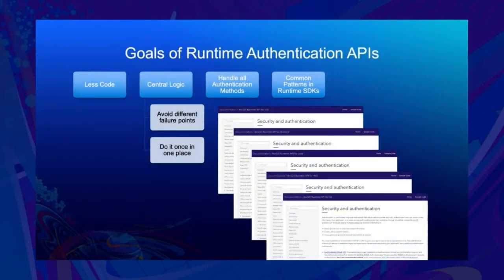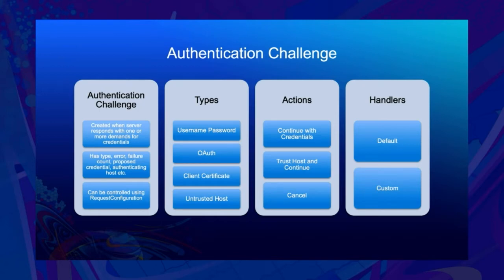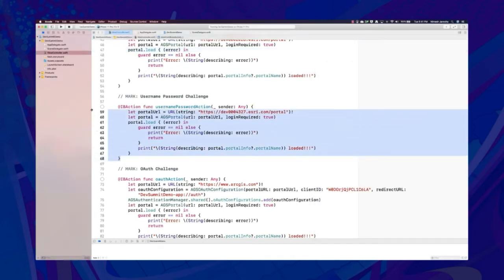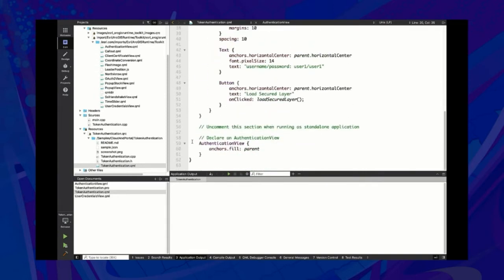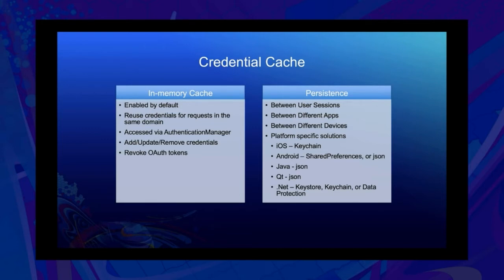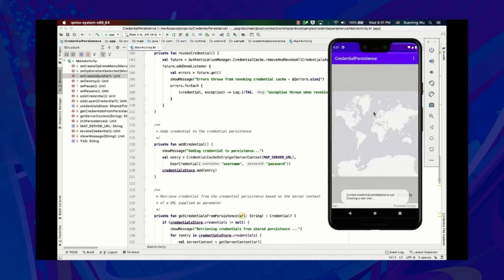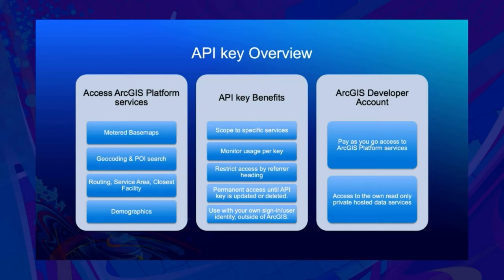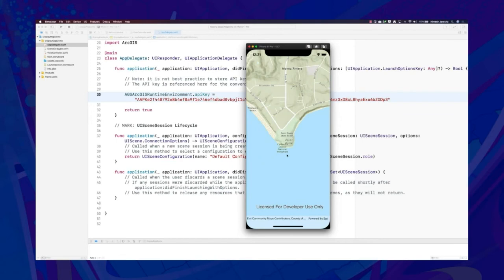ArcGIS Runtime: Authenticating Your Apps with the ArcGIS System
ArcGIS Runtime supports all of the authentication methodologies implemented across the ArcGIS system. Come to this session to learn how to handle the various authentication methods in your Runtime applications. These principles are common across Android, iOS, Java, Qt, and .NET Runtime SDKs.

12275